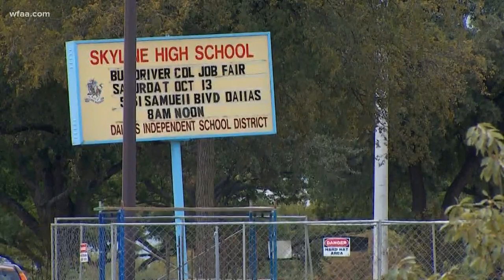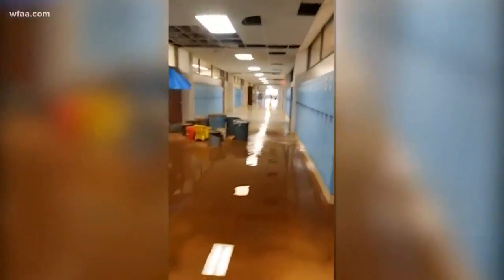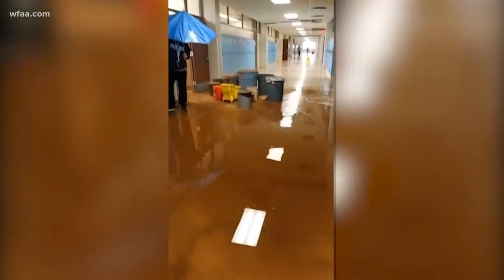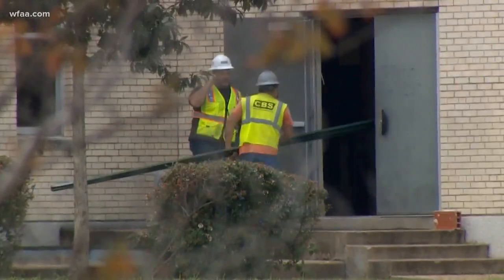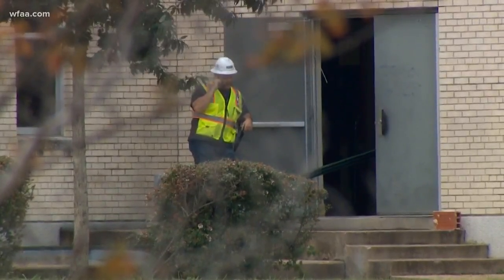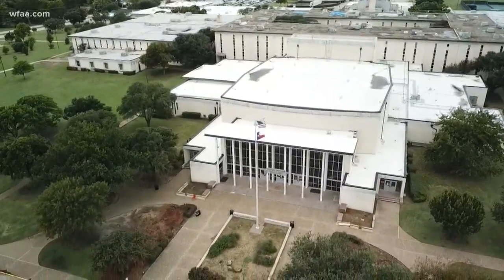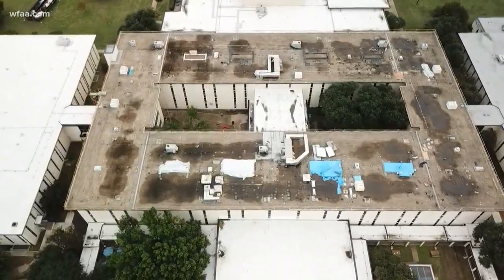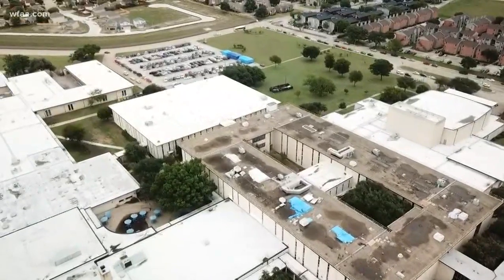Rain leaks through Dallas school roof